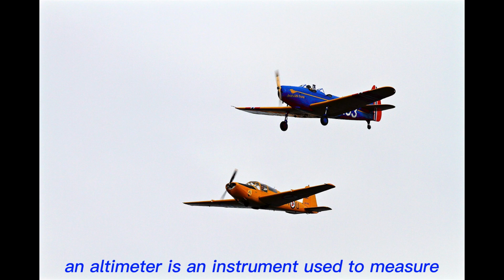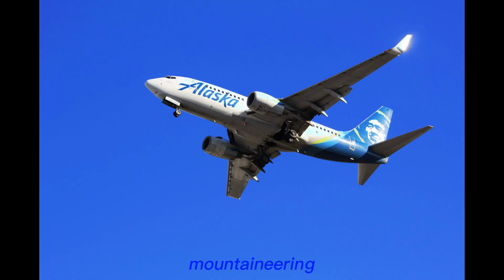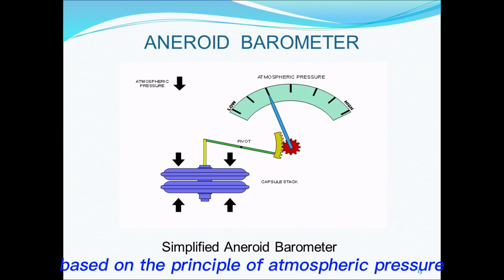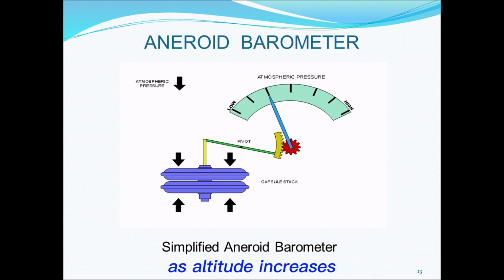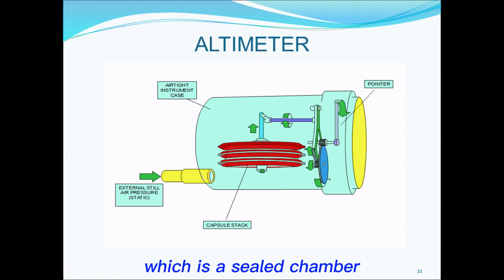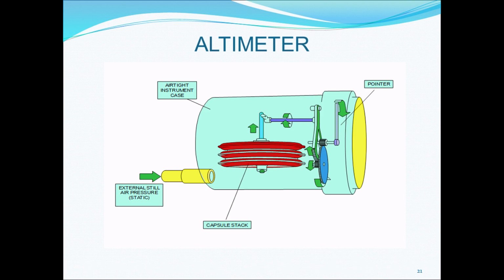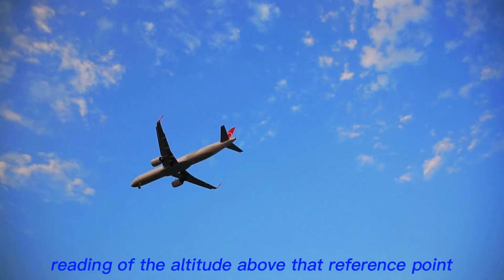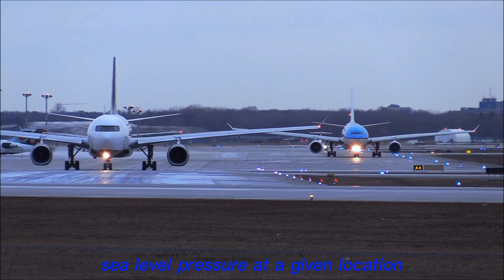What is an Altimeter ✈🛩🚁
Life to Explore LK @Life_to_Explore_LK

An altimeter is a specialized instrument designed to measure altitude, which is the vertical distance above a specific reference point, typically sea level. It is commonly used in aviation, hiking, mountaineering, and other activities where knowledge of elevation is crucial. Traditional altimeters operate based on atmospheric pressure changes with altitude; as elevation increases, atmospheric pressure decreases. Modern altimeters may use barometric pressure sensors or satellite-based systems, such as GPS, to provide accurate altitude readings. Pilots, hikers, and outdoor enthusiasts rely on altimeters to navigate, plan routes, and monitor changes in elevation, enhancing safety and precision in various activities.